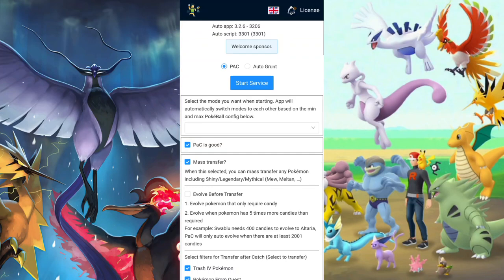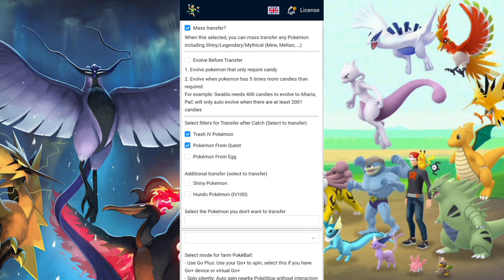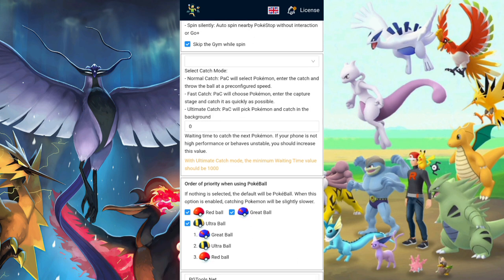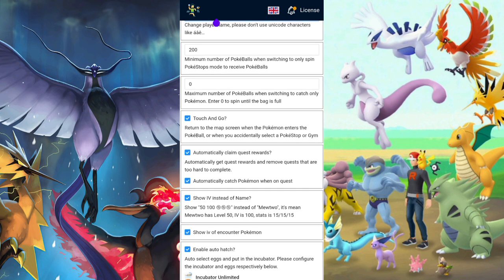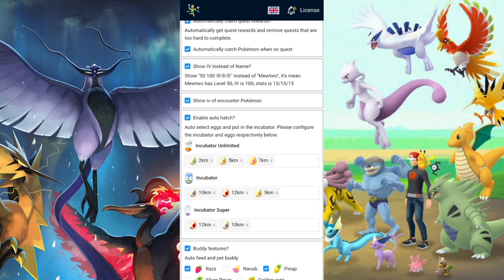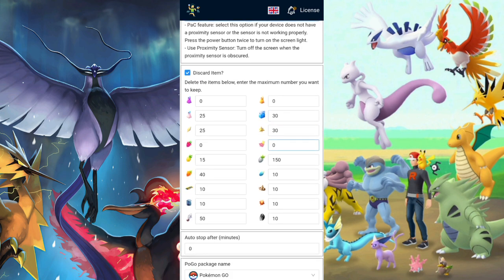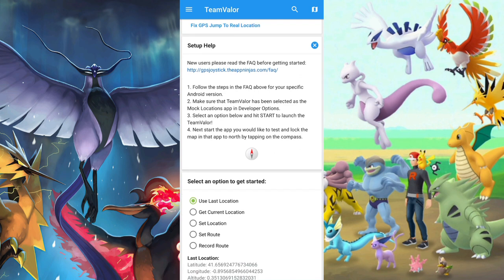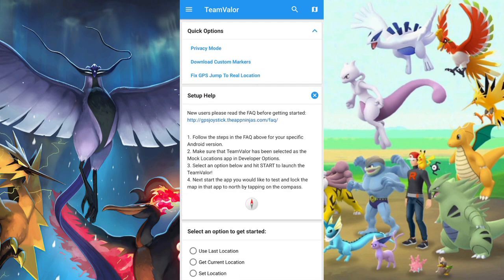PaC Tutorial | 001 - Settings Walkthrough + GPS Joystick Setup Pokemon Go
Complete guide on PaC settings and what's rhe difference between the paid version & free version.

Remember you need a android device with root access or it will not work.